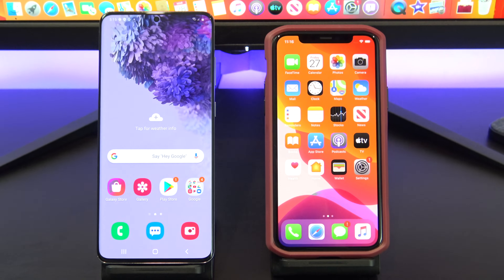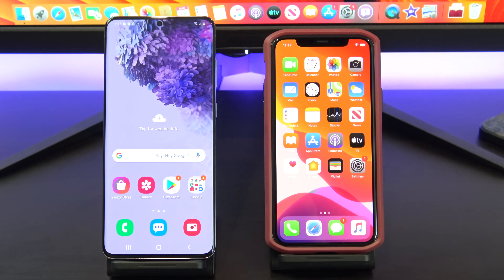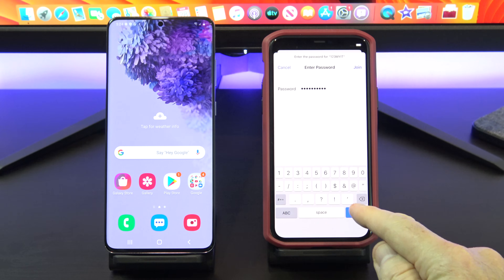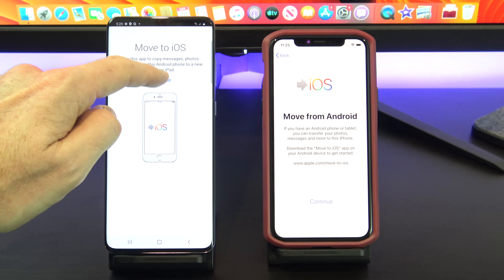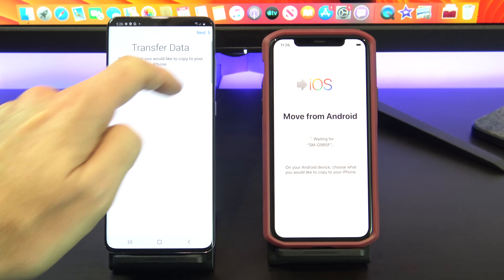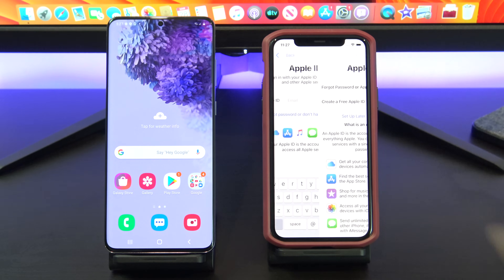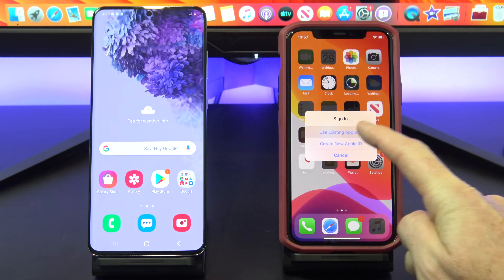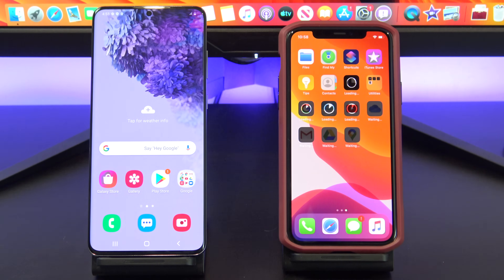Transfer data Android to iPhone 2020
In this video we explain how to transfer data from Android to iPhone using the Move to iOS app. This is a helpful video if you want to transfer data such as Contacts, Photos, Videos and Messages from Android to iPhone.

1. Introduction [0:00]
2. What data will it Transfer? [0:13]
3.  Reset your iPhone [0:22]
4. Lets get started [0:33]
5. Setup your iPhone and connect to your WIFI [0:49]
6.  Apps & Data Screen - Move from Android [1:18]
7.  If you get Error Could not communicate with the device  [1:52]
6.  Transfer Data - Deselect anything you don't want to Transfer [2:02]

If you get the error message Could not communicate with the device you can fix that by watching this video

🔥 Element Case Roll Cage
🔥 Element Case Rally